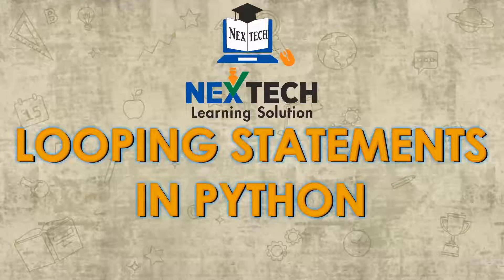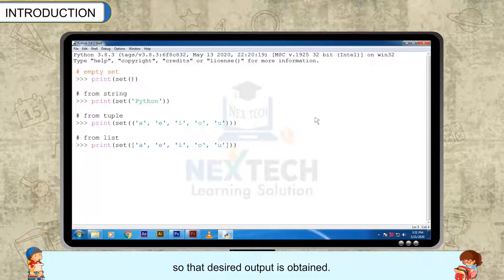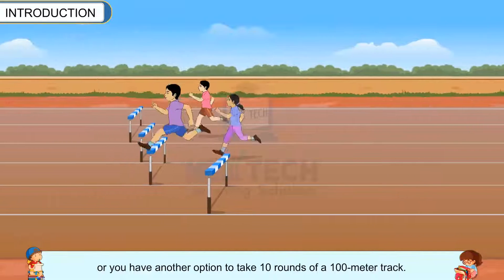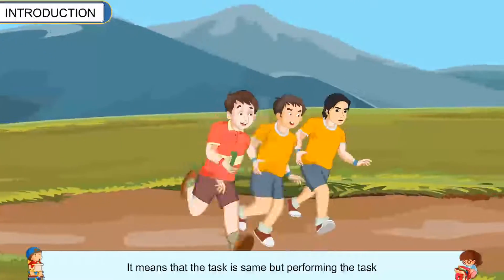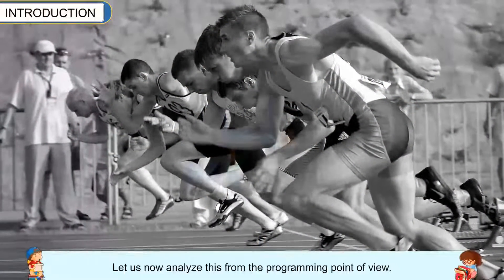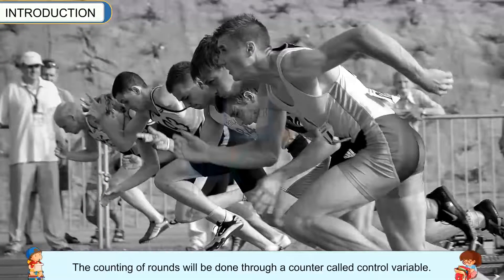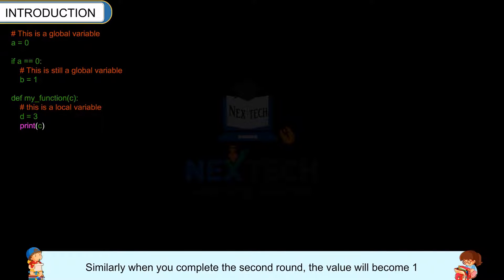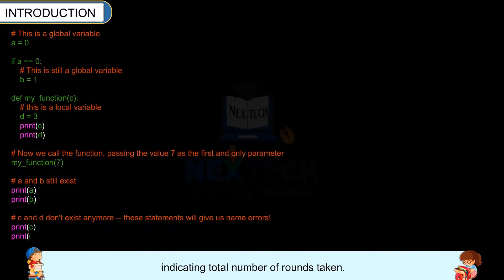Looping Statements in Python